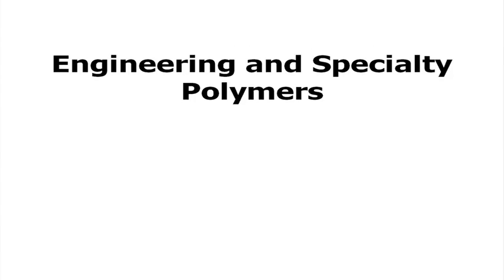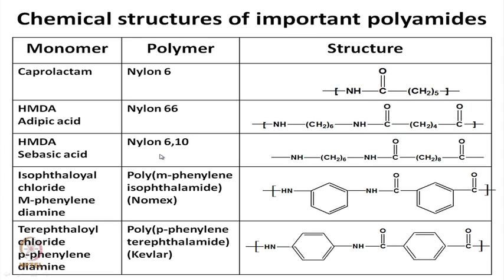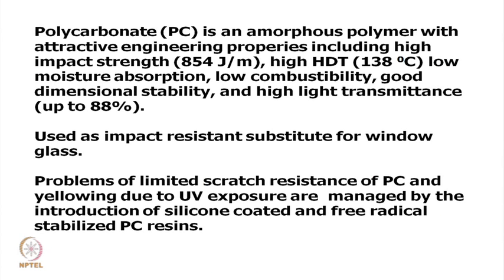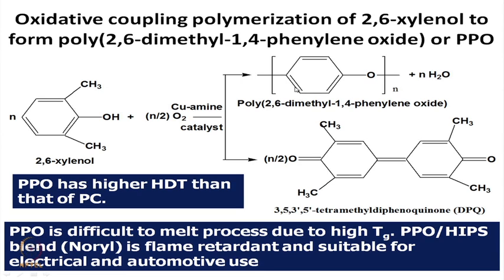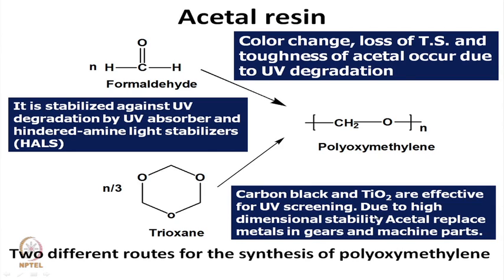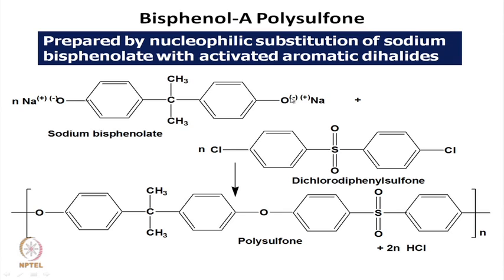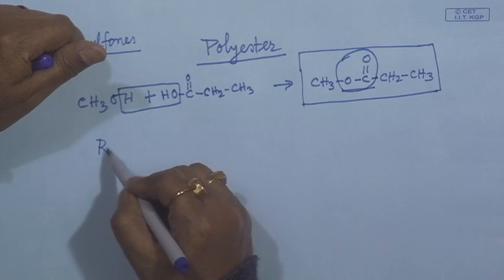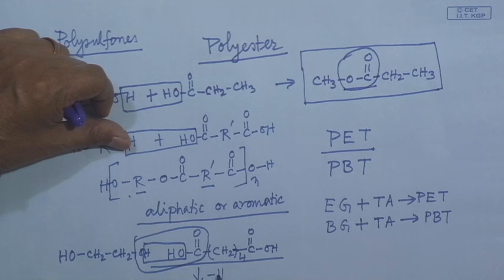Mod-01 Lec-39 Lecture-39-Engineering and Specialty Polymers